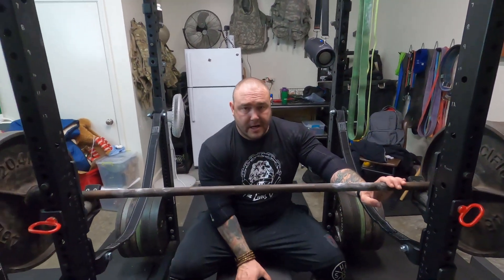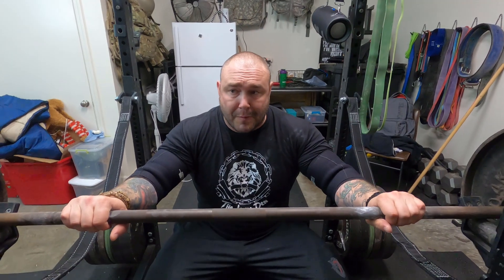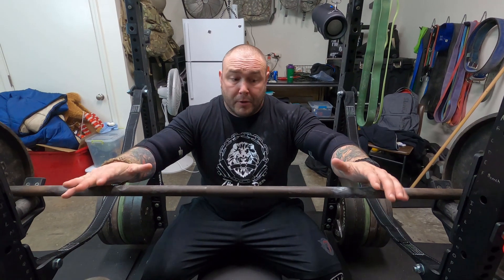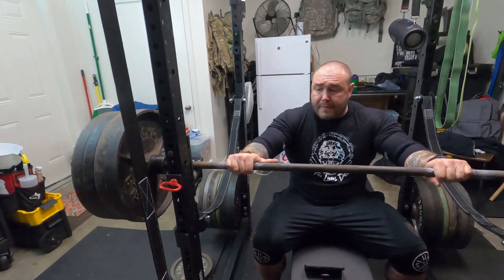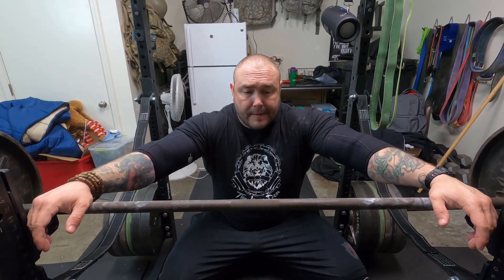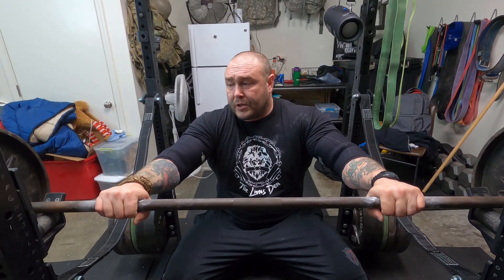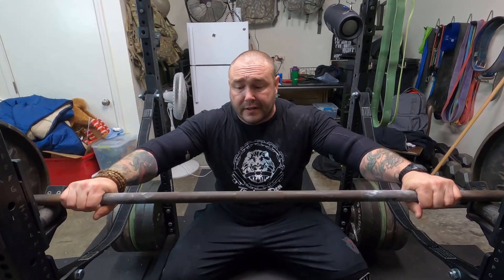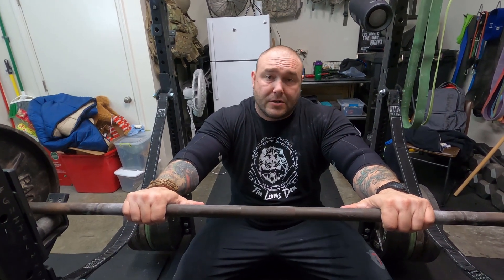Amazing Barbell For Your Home Gym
I've been using the CAP OB-86PBCK for almost a decade and this barbell still holds up wonderfully. I get a lot of questions from friends who are looking to start their own home gyms about what bar I would recommend. This is my 1st recommendation to anyone who powerlifts, for their starter bar. Check it out.

Train Despite.